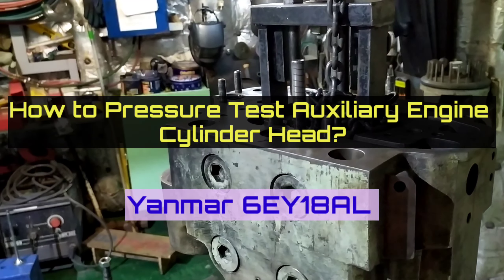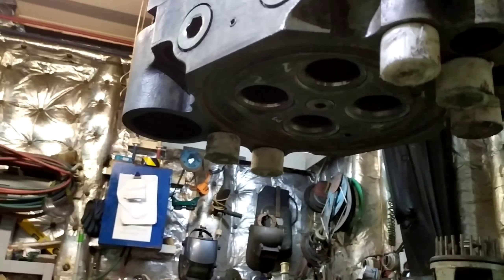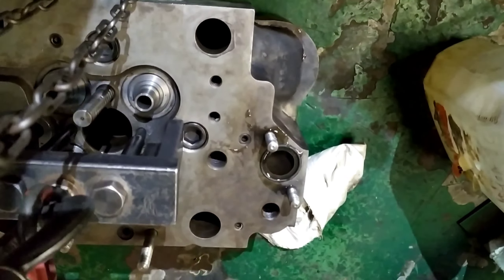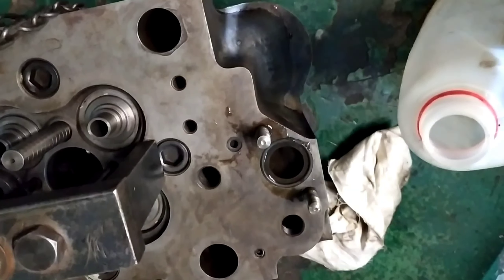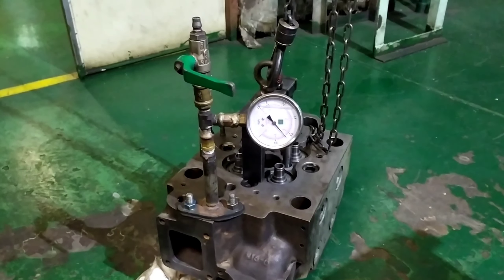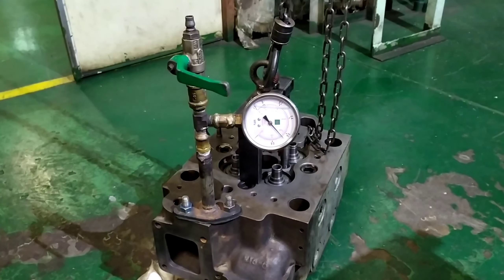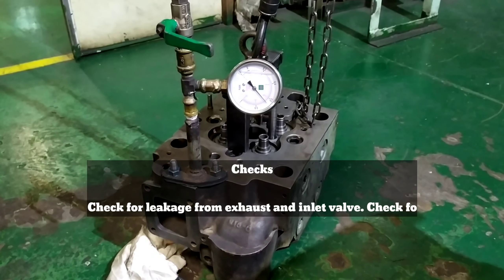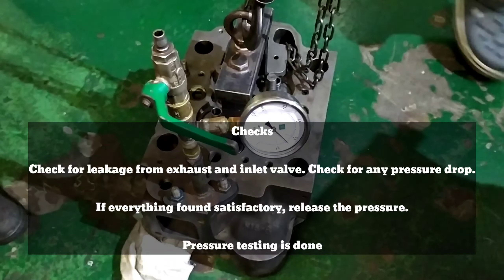CYLINDER HEAD PRESSURE TEST PROCEDURE FOR YANMAR 6EY18ALW ENGINE